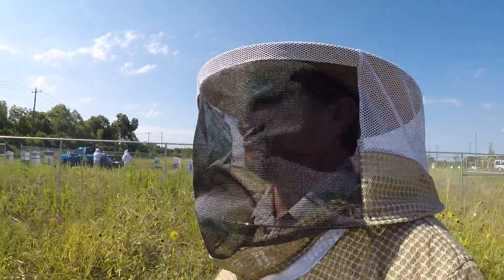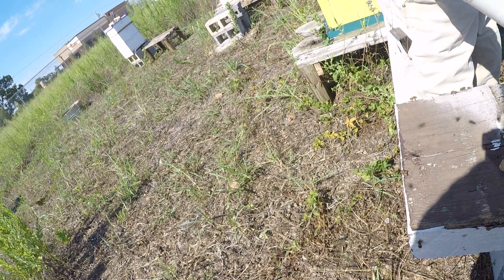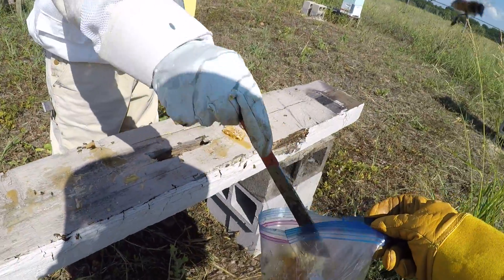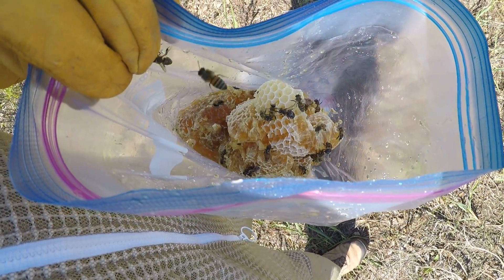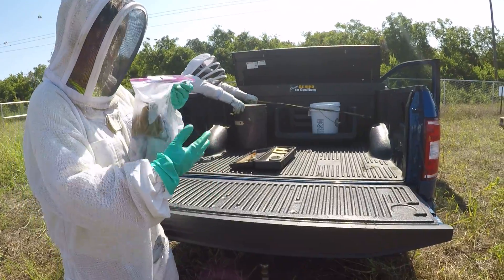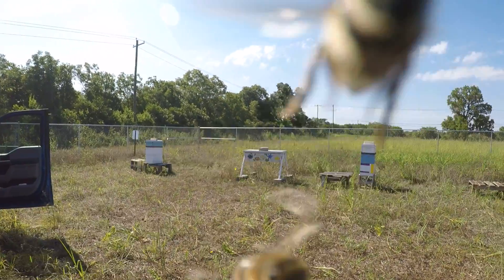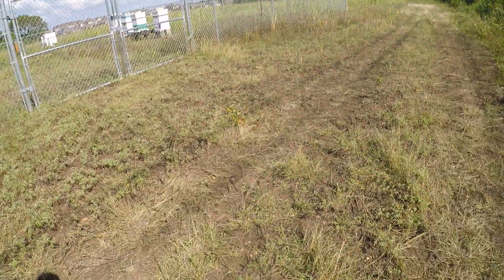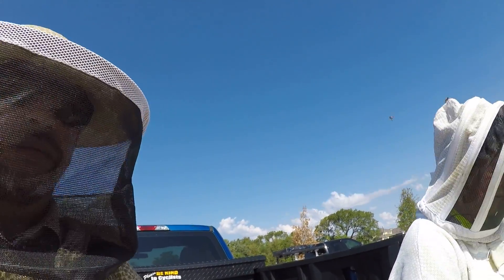Beehive Stillman Interview pt 6 of 7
Honey Harvest time